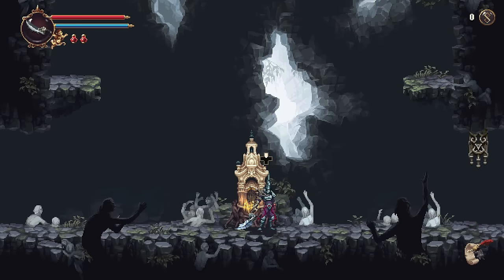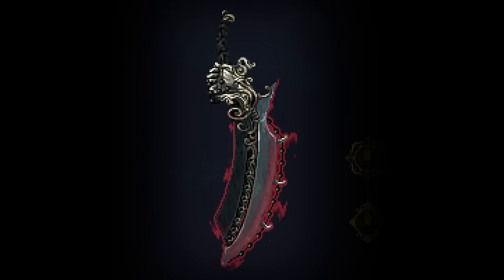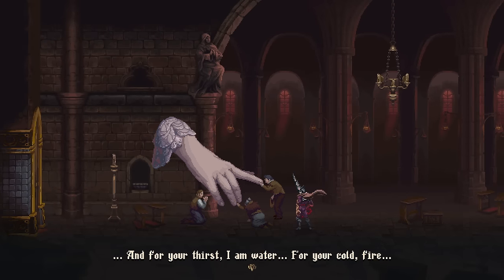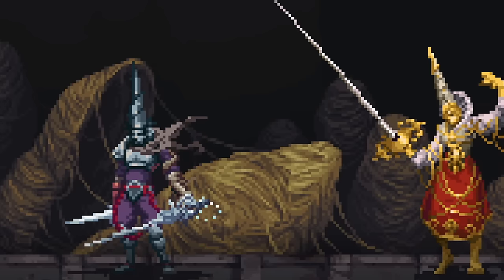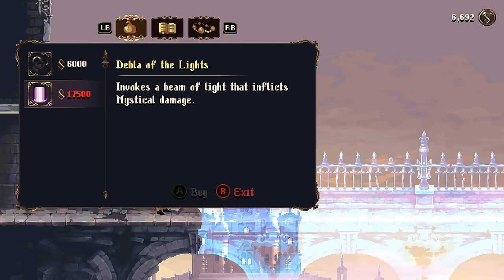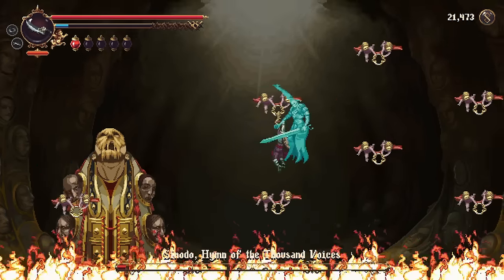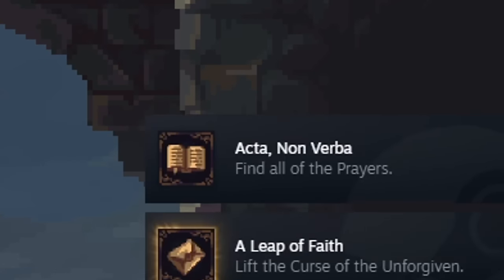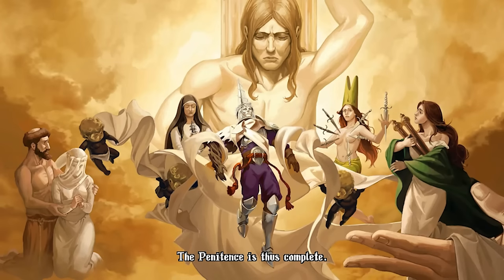Blasphemaus II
The sequel to the long awaited Blasphemous is here, the full 100% playthrough of Blasphemous 2